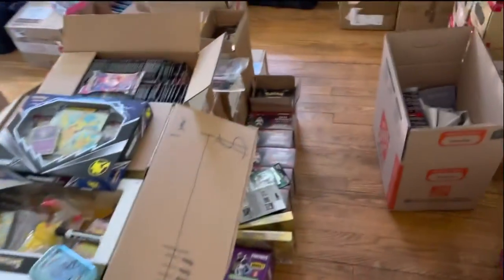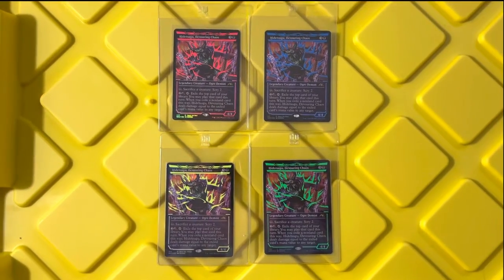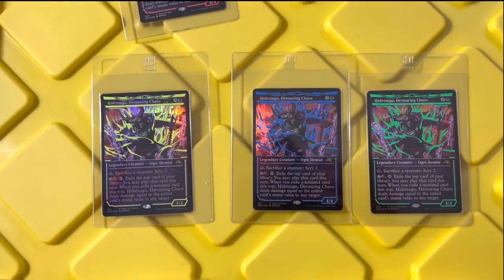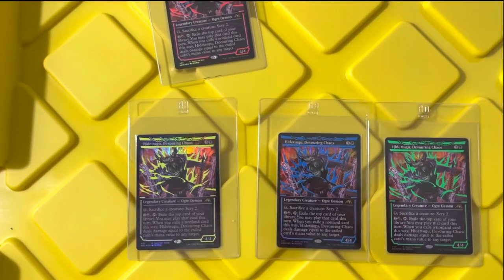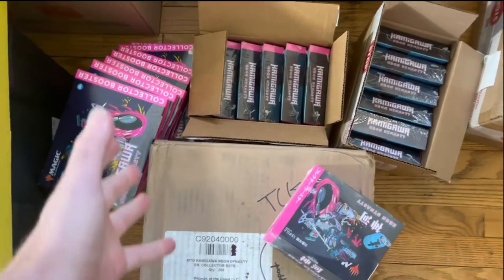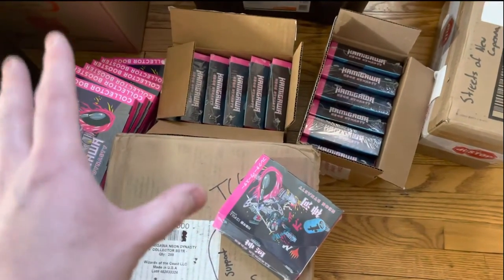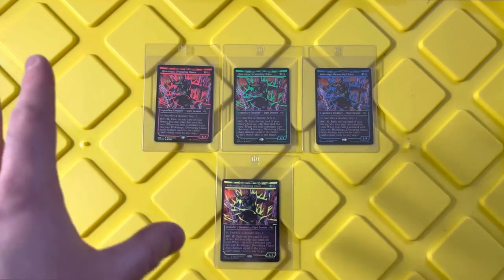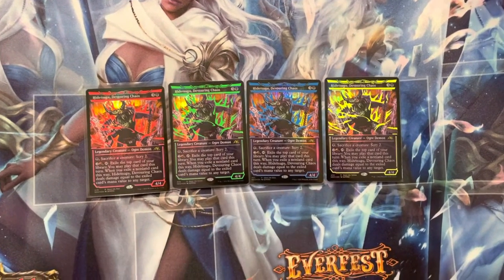All Kamigawa Neon Cards in the Same Room…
The monetary value of these cards means nothing to me. The cards are not for sale. They’ll be hiding in a binder for 7 years until I reevaluate the Magic market.